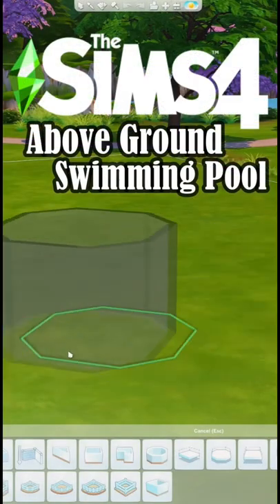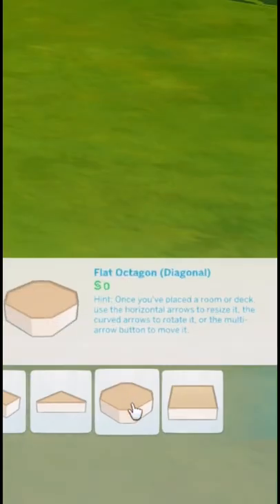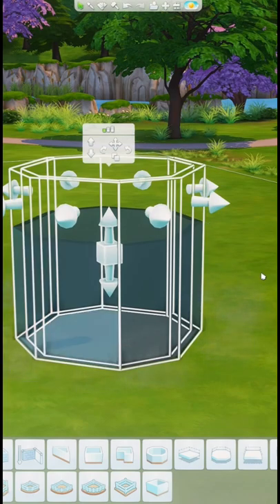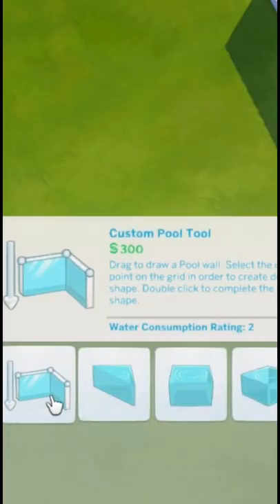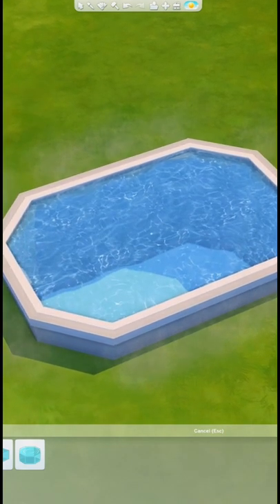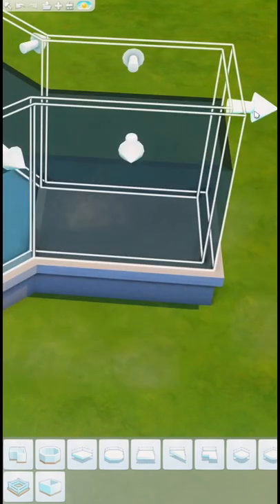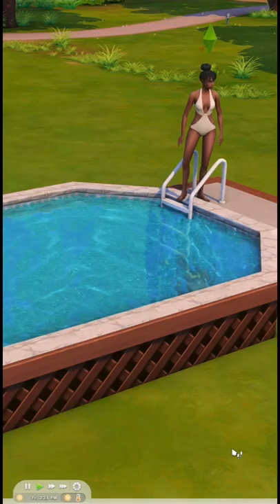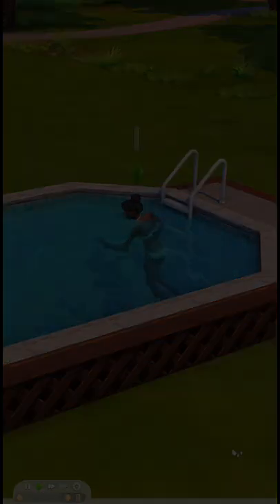How to Make An Above Ground Pool in The Sims 4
Hey guys! Here is a quick tutorial on how to make an above ground pool in The Sims 4 💓